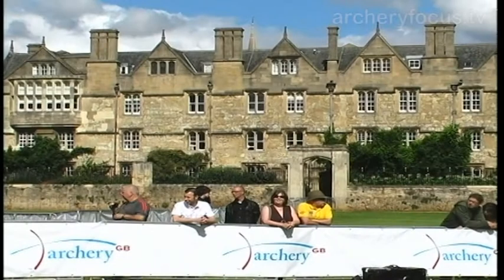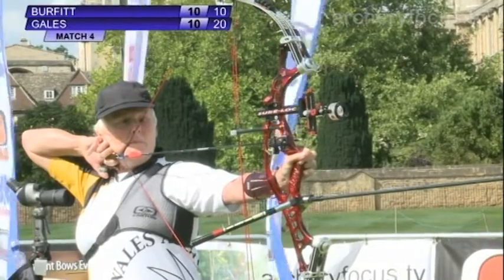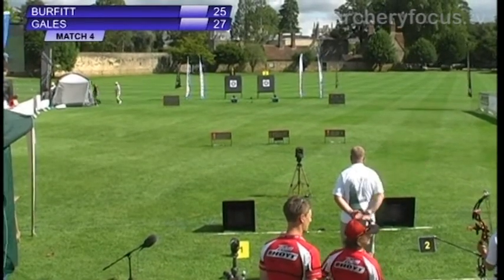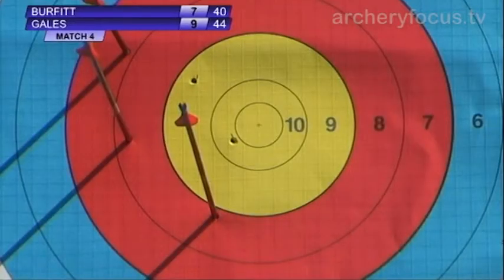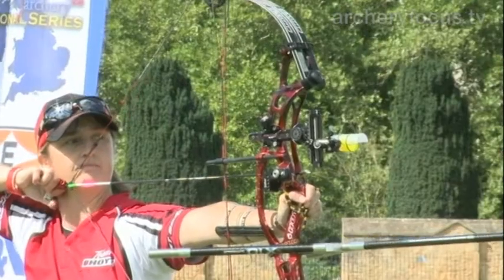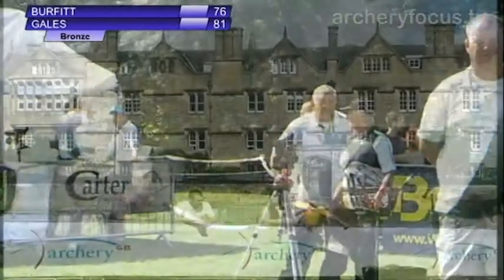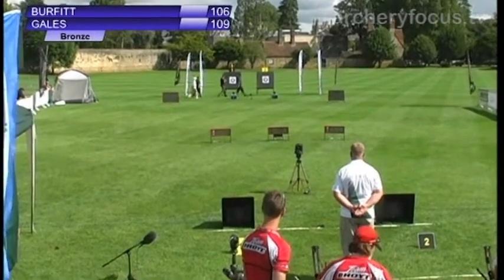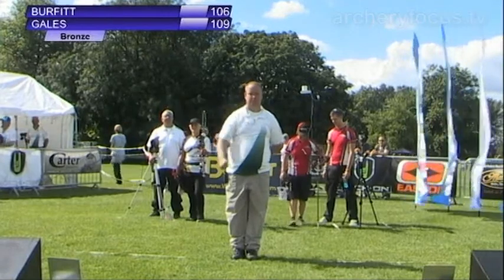Burfitt v Gales - Womens Compound Bronze Match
Pauline Burfitt v Andrea Gales.

Watch the Bronze match from this years National Series Womens Compound Bronze Match. The National Series 2012 Finals were hosted by the Oxford Archers on the 26th August 2012.